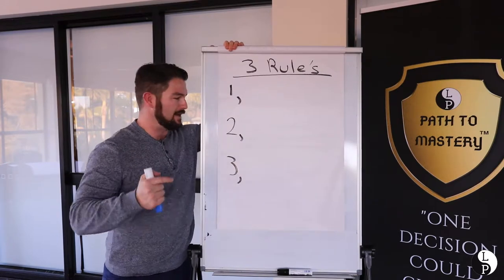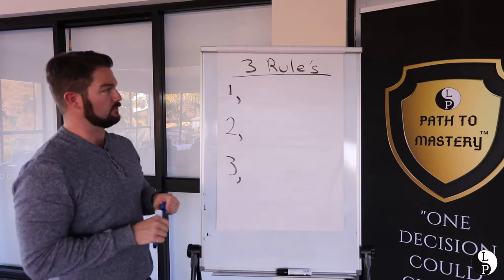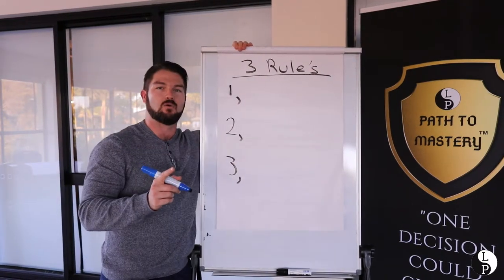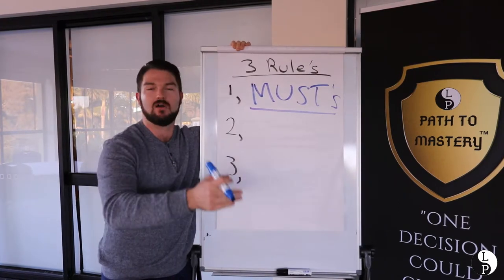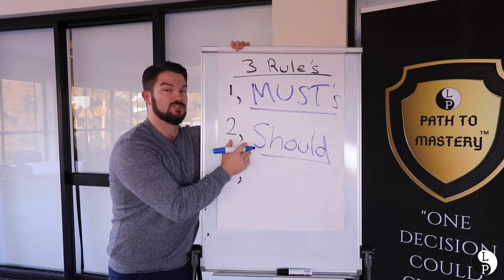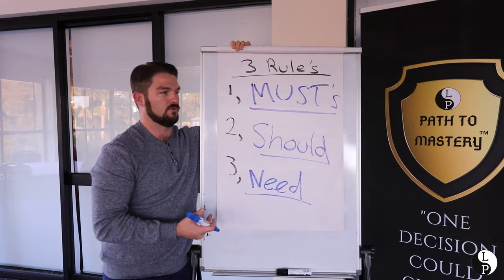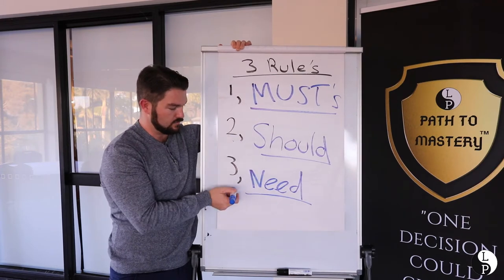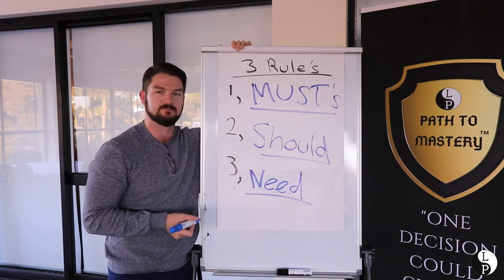How to change your relationships...